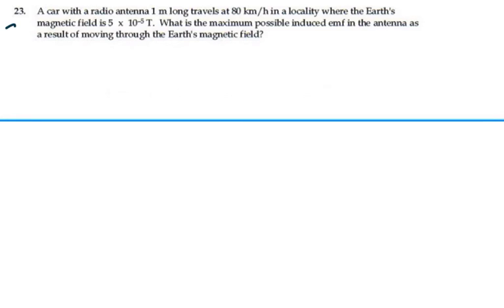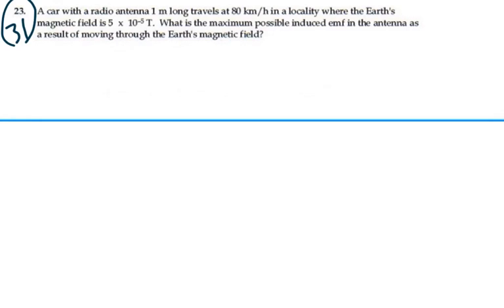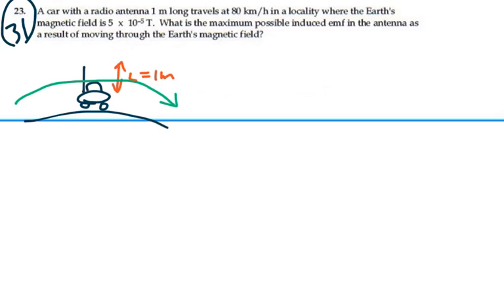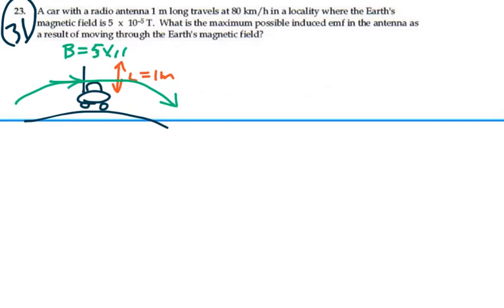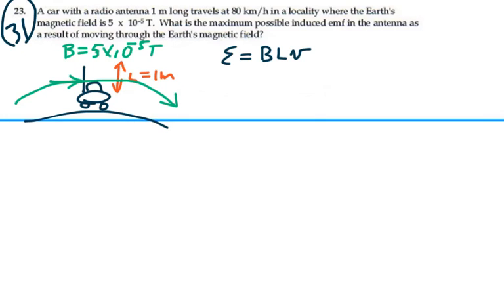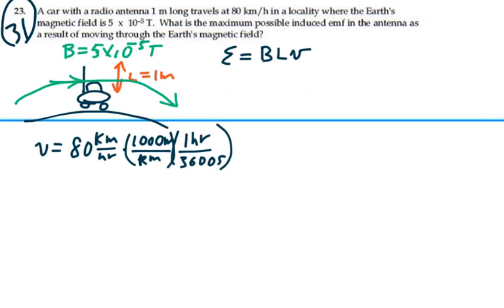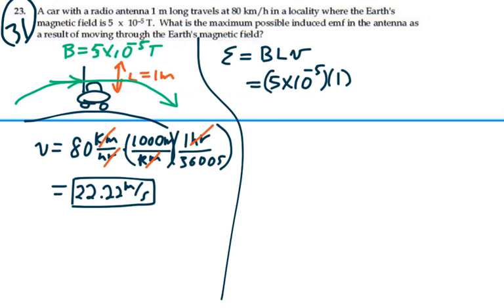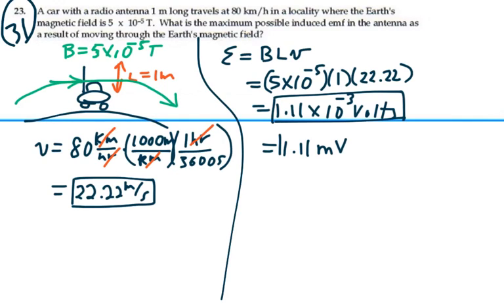Prob 31-23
Faraday's Law